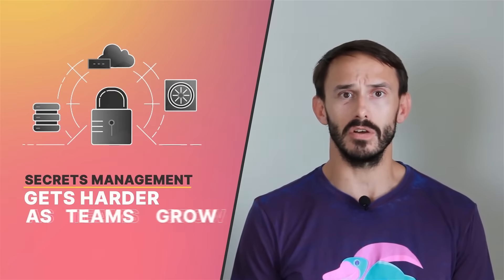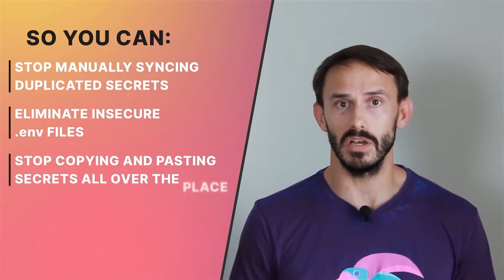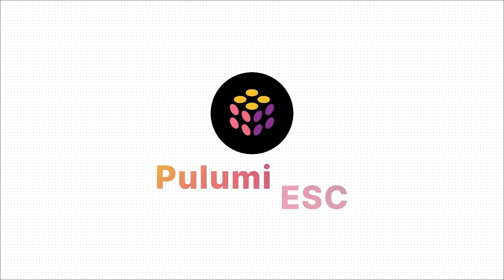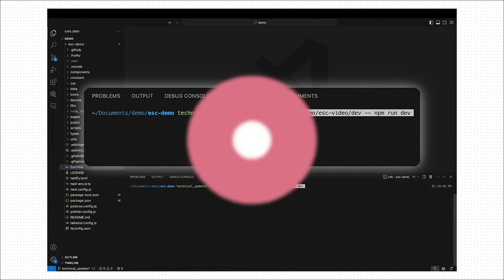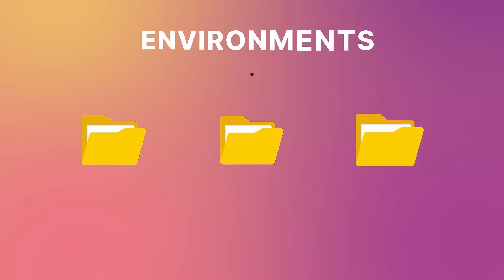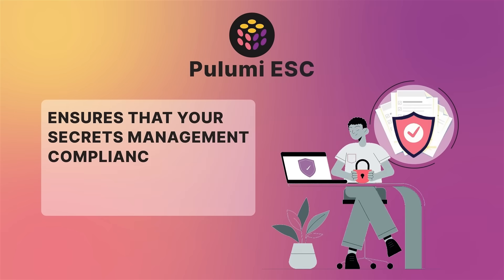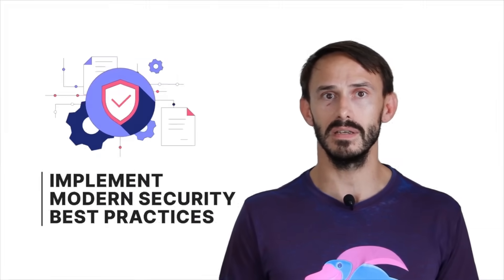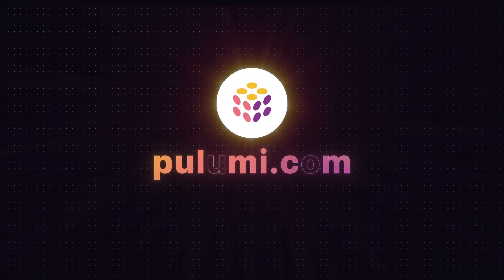Pulumi ESC: Centralized secrets manager for cloud infrastructure and applications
Tired of secrets sprawl and insecure configurations? Discover how Pulumi ESC centralizes your secrets management in this video!

Introducing Pulumi ESC, a centralized secrets management and orchestration service designed to help teams eliminate secrets sprawl and securely manage secrets and configuration across all environments.

▬▬▬▬▬▬ What is Pulumi ESC ▬▬▬▬▬▬
Pulumi ESC integrates with popular secret stores like HashiCorp Vault, AWS Secrets Manager, Azure Key Vault, GCP Secret Manager, 1Password, and others, allowing you to manage secrets without duplicating them. Secrets are synced on demand and can be consumed through various methods, including CLI, API, and SDKs. This ensures consistent, up-to-date secrets management across platforms.

Pulumi ESC provides robust access control, auditing, and dynamic, short-lived credentials. This helps reduce the risk of compromise by ensuring secrets are only accessed securely and when needed, adhering to modern security best practices.